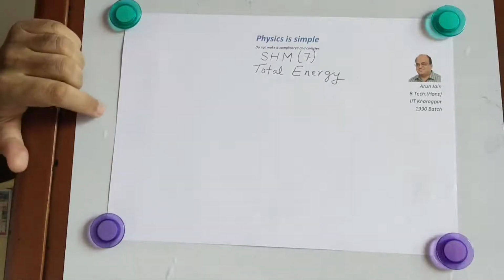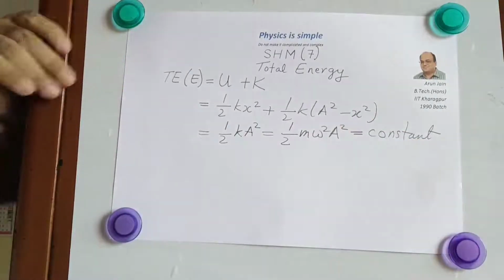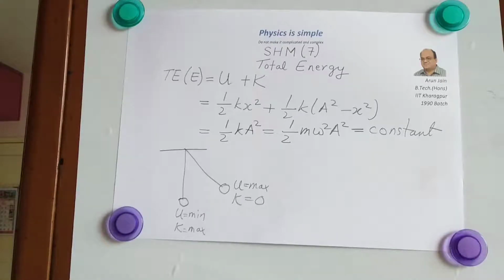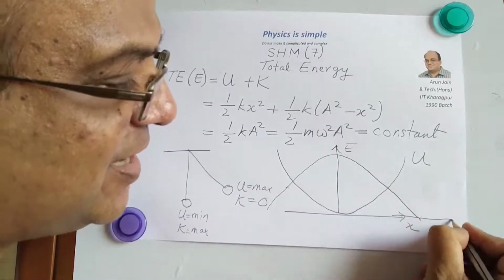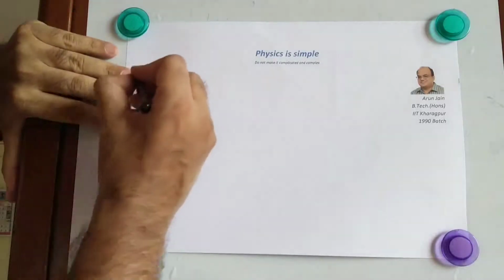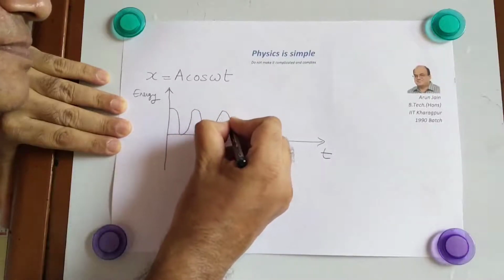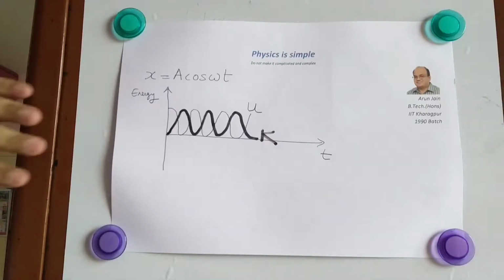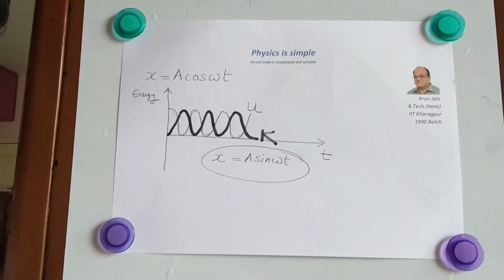7 SHM 7